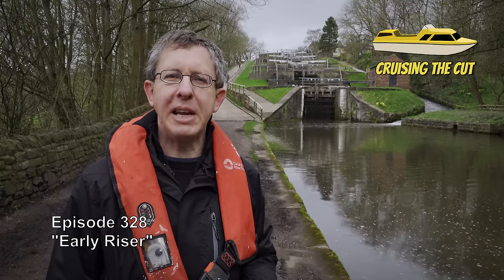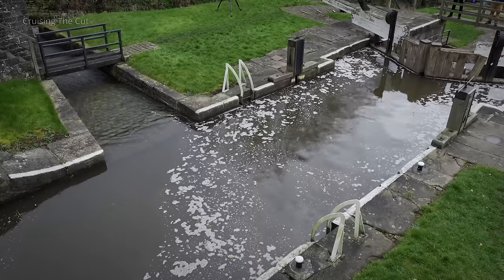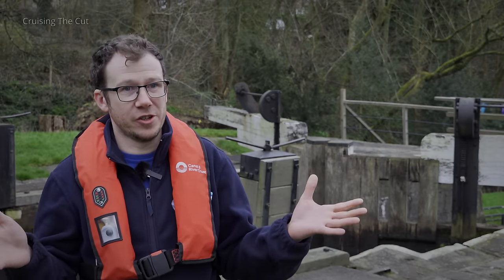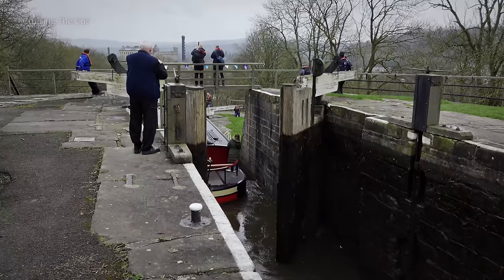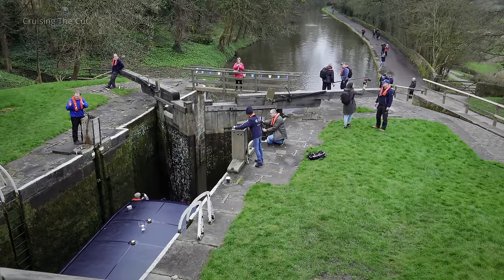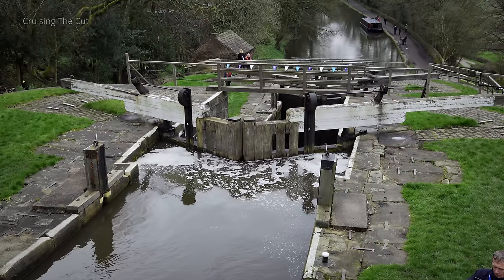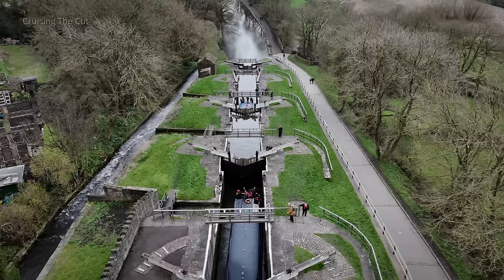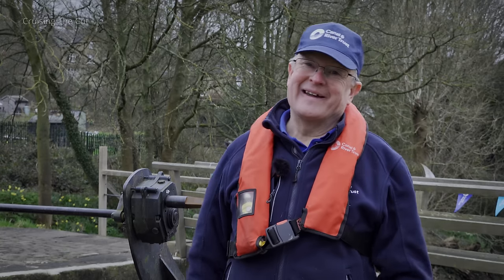328. How do you move boats 75 feet uphill?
Opened in 1774, the Bingley 5-Rise lock flight is the steepest in Britain and still going strong today. The Canal & River Trust held a media day to celebrate this milestone and I went along.